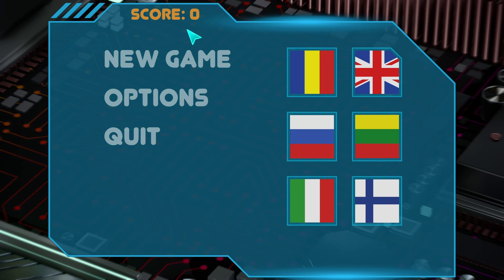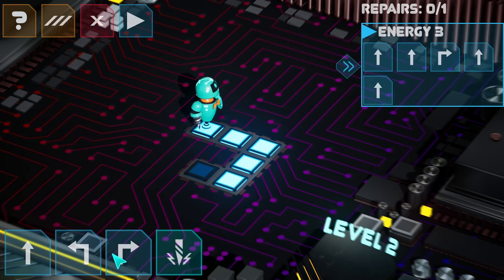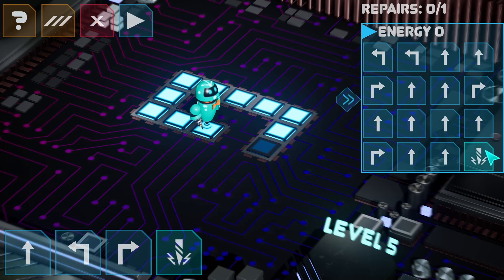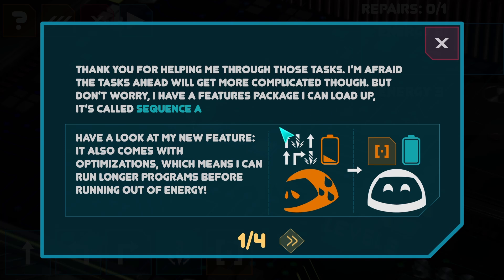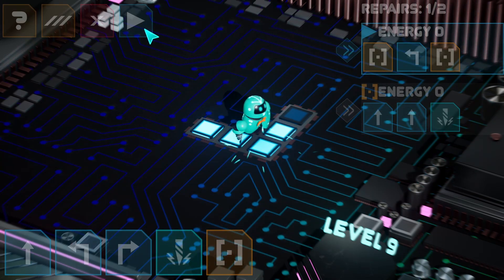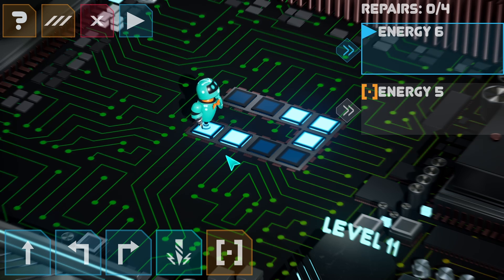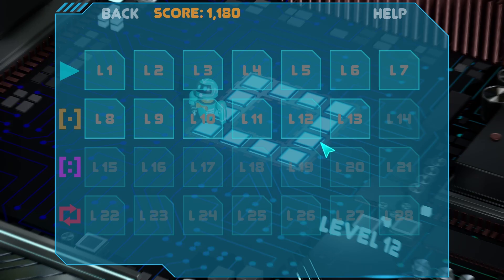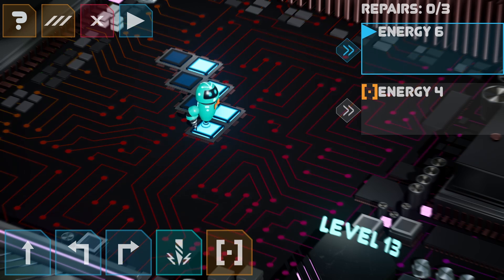Sirkwirtz! The FREE & Educational Coding and Puzzle Game On Steam + Android!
SirKwitz is a free to play coding and puzzle game that you can find on both steam and the google play store. It is suitable for players who enjoys short coding puzzles, or even people looking to do education coding style activities like the hour of code or STEM lessons.

This coding education game has you playing as a robot that needs to use command style coding to solve puzzles. It's a pretty relaxing and clever way to introduce people to programming.

Let's Chat!

SirKwitz game overview:
Embark on an enlightening journey into the world of coding with "SirKwitz," an introductory educational game designed to demystify the fundamentals of programming. This beginner-friendly game is a perfect entry point for young people and adults new to the field, offering a hands-on approach to learning basic programming, through a series of engaging puzzles. Over four main topics, each comprised of seven levels, players will explore key coding concepts: base logic, loops, orientation, sequences, and debugging.